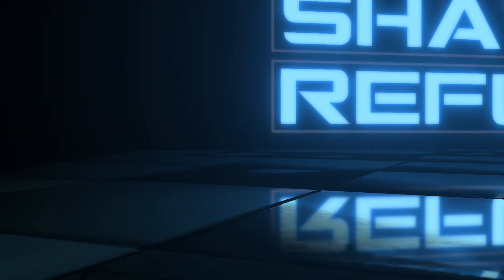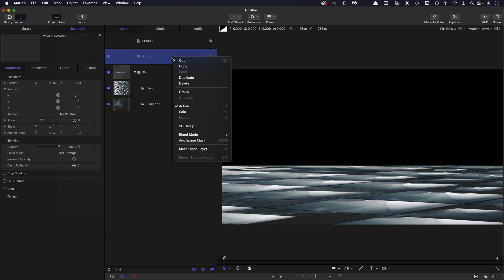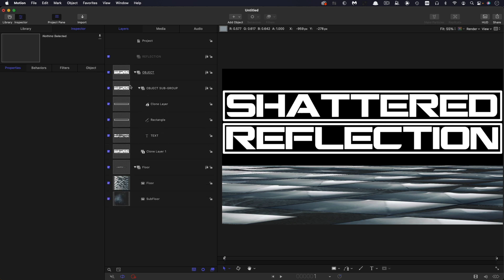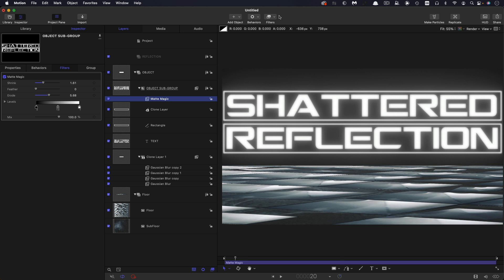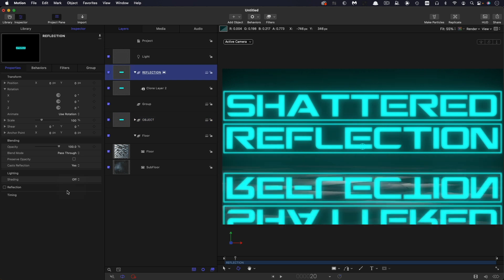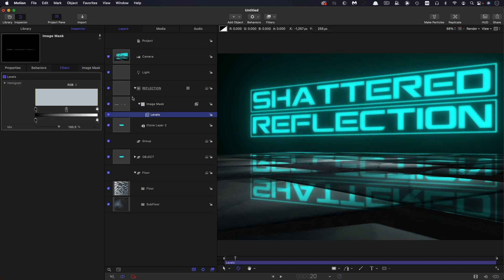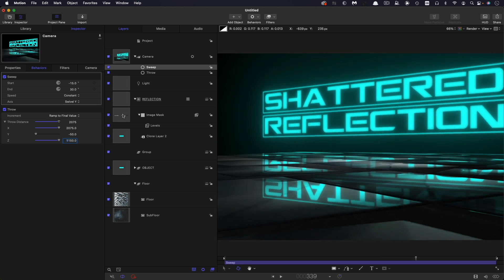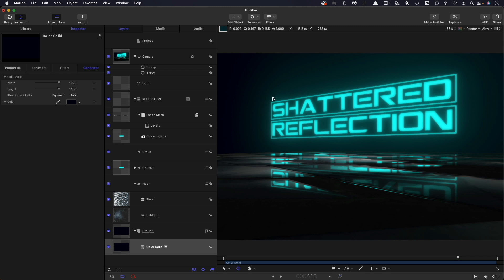Apple Motion: Shattered Reflection Tutorial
The best-looking reflections happen when the reflecting surface is broken up so that some areas are highly reflective and others are less reflective or not reflective at all. Here we look at how to create a dramatic reflection on a shattered glass floor.